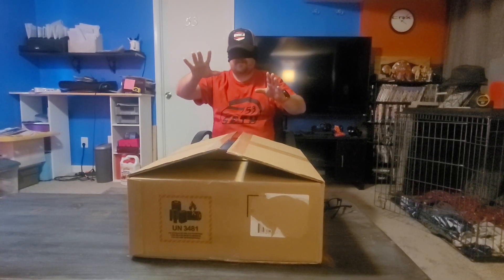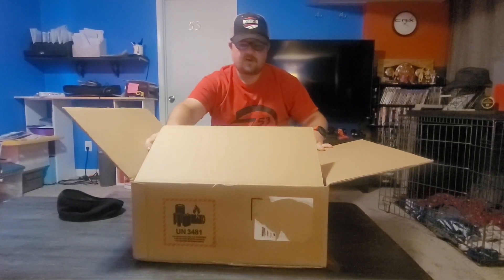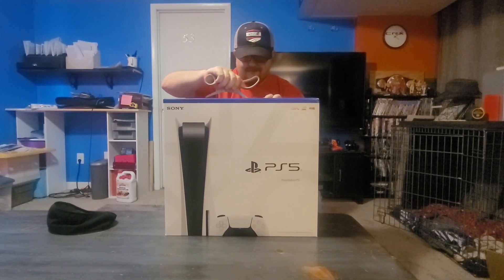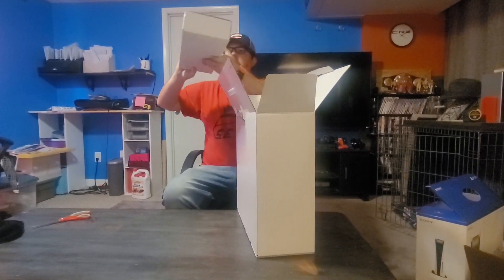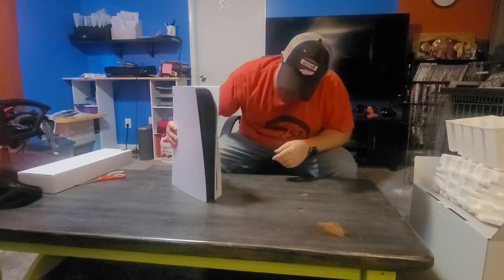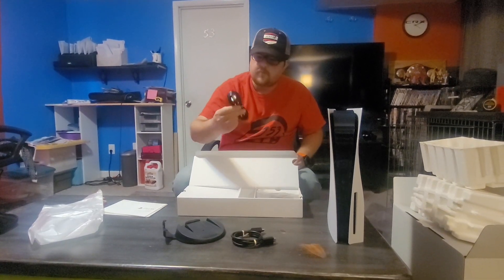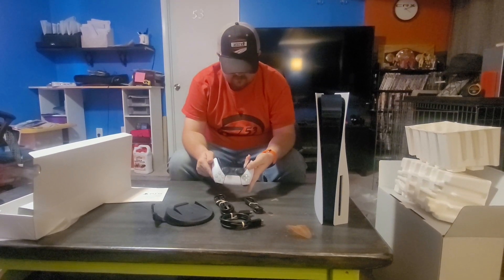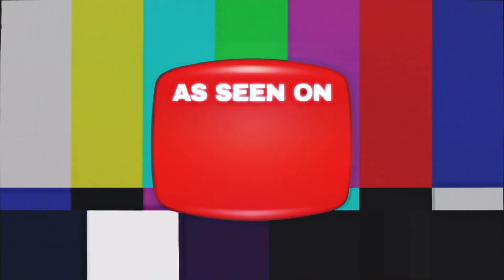Mrs53 Got Me An Early Birthday Present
So the queen got me a surprise birthday present a few weeks early.  Here is my reaction.